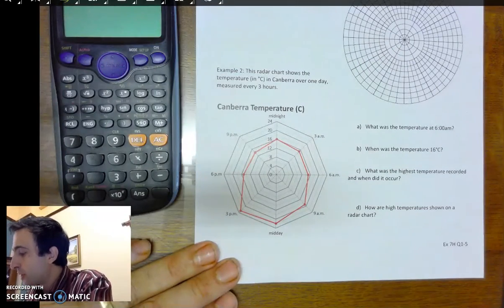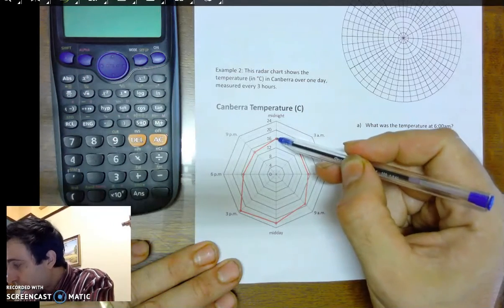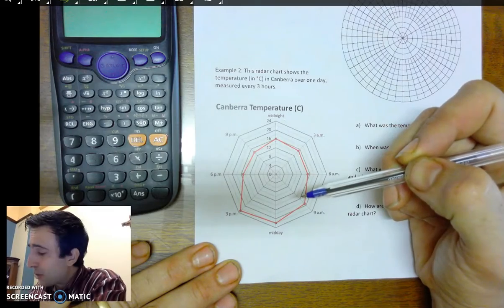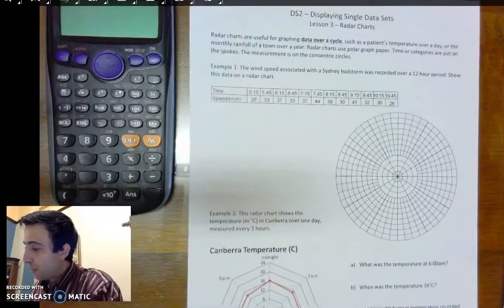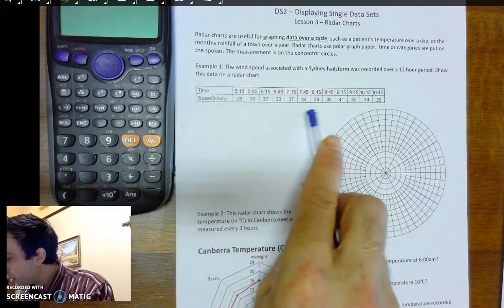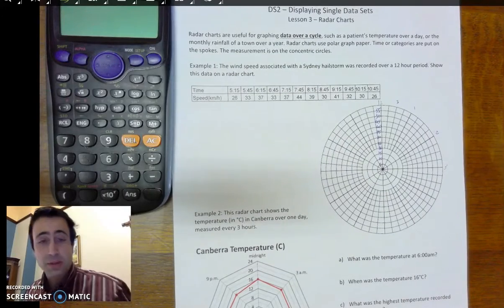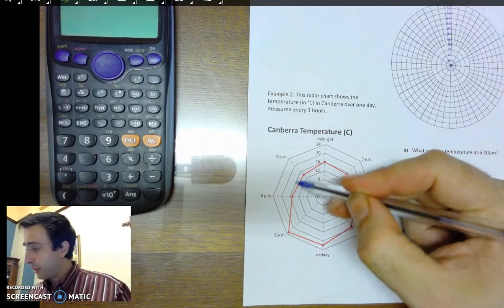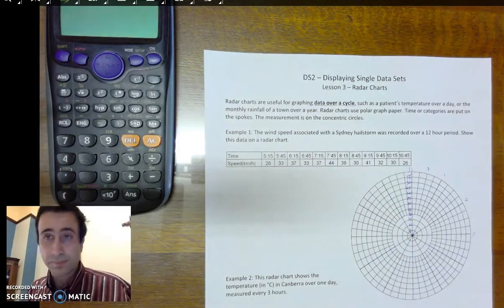Preliminary General Mathematics DS2 radar charts